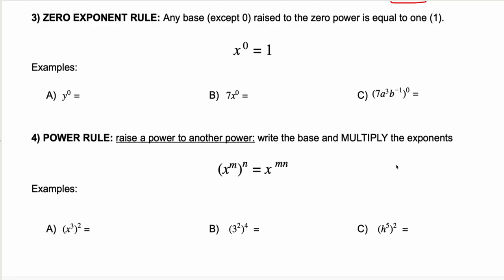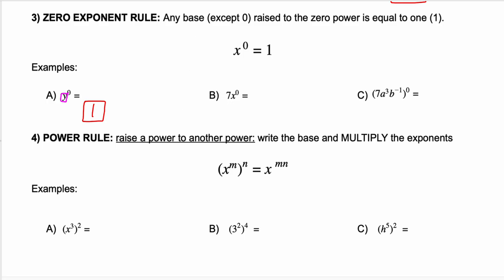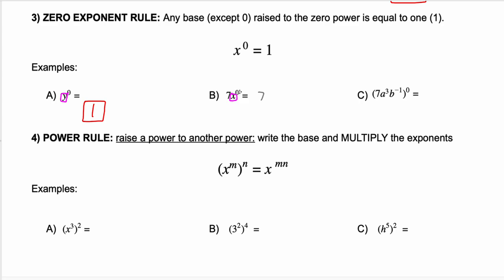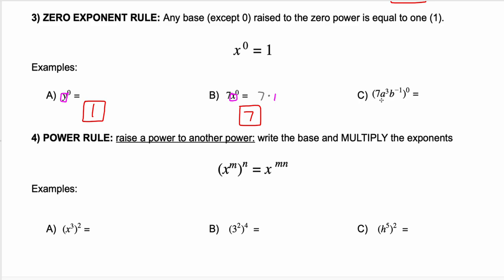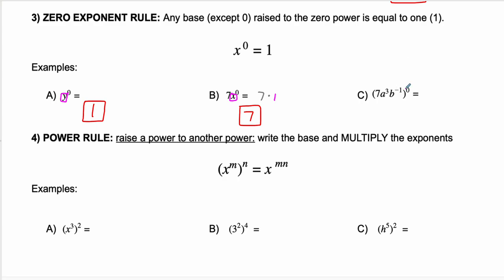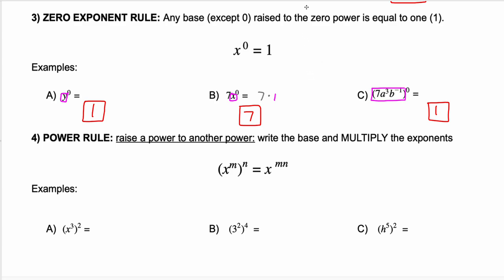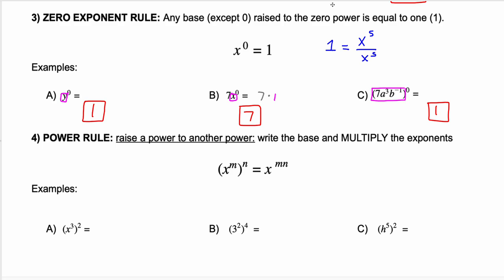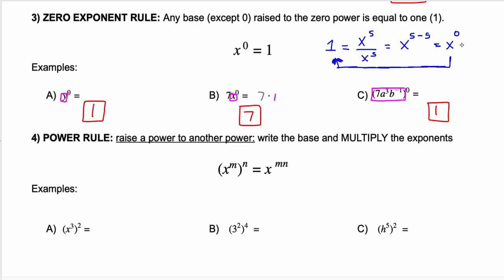m1 Exponent Rules Zero